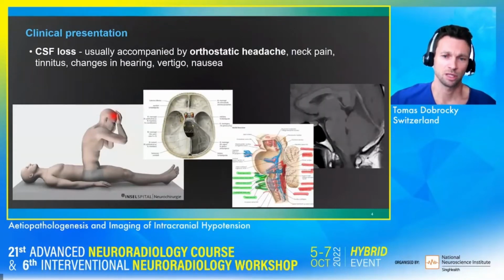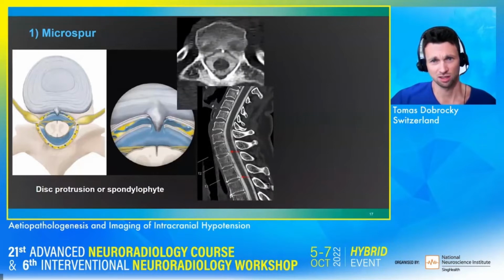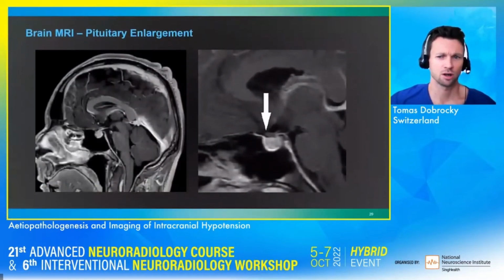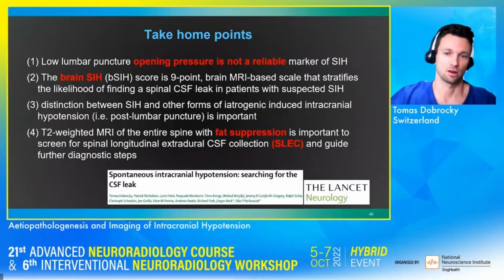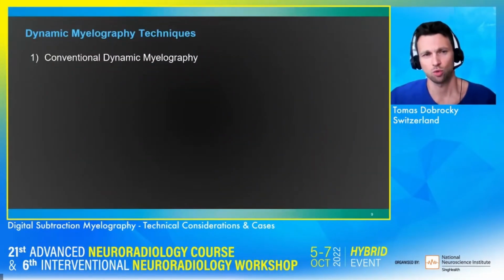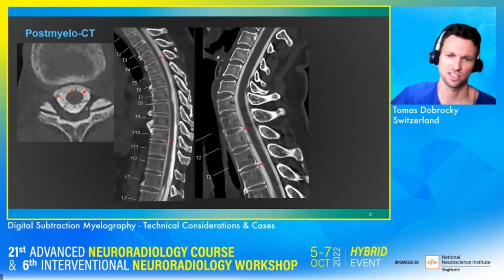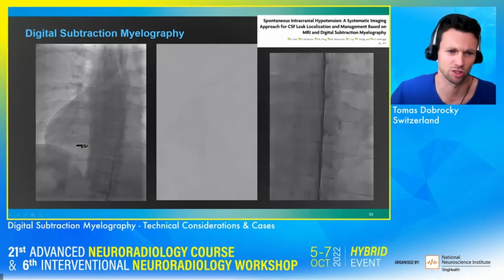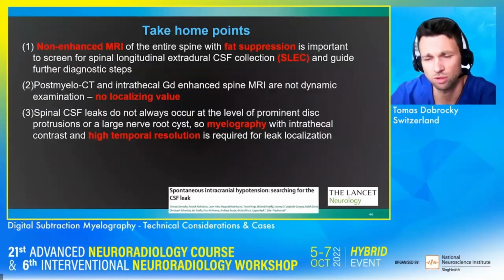Aetiopathologenesis and Imaging of Intracranial Hypotension - Tomas Dobrocky